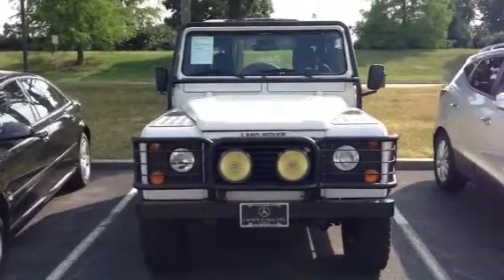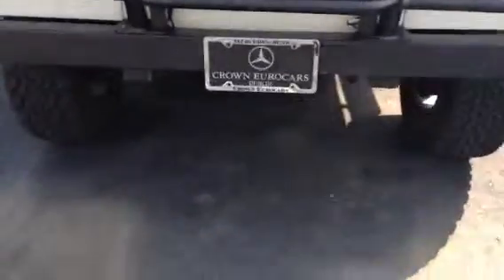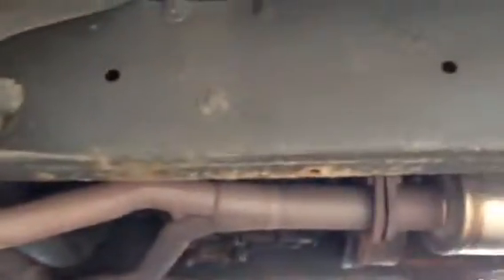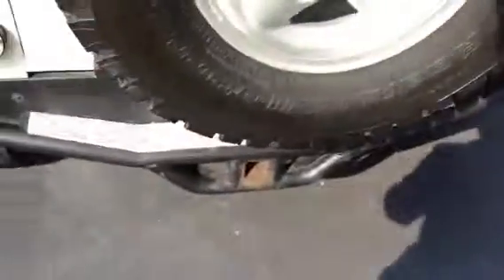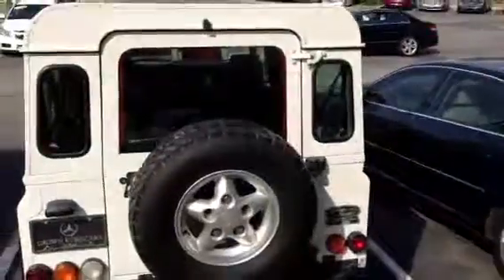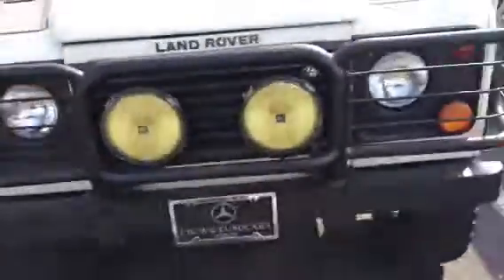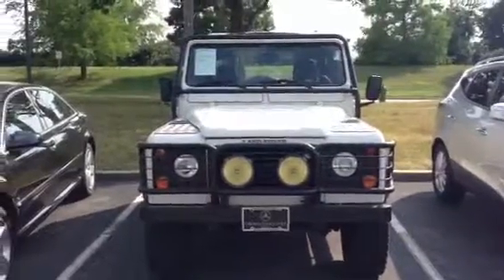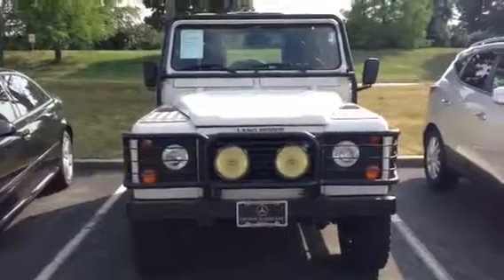1995 Land Rover Defender 90 from Crown Mercedes-Benz of Dublin, OH Internet Price: $35,000